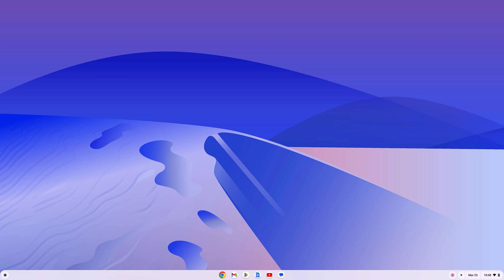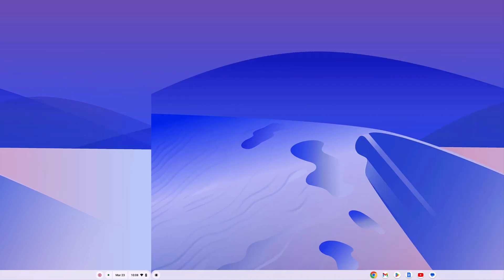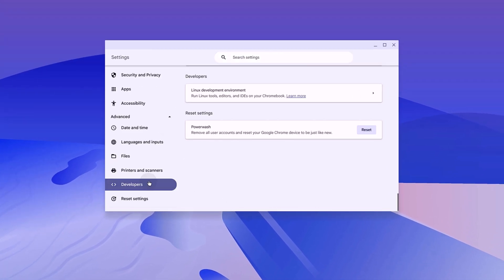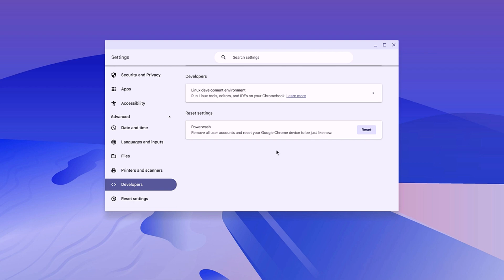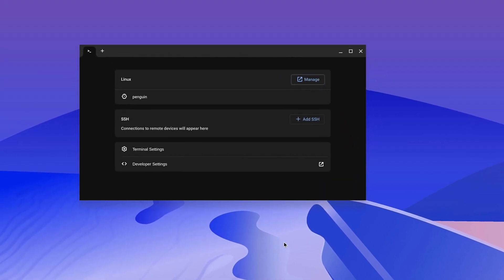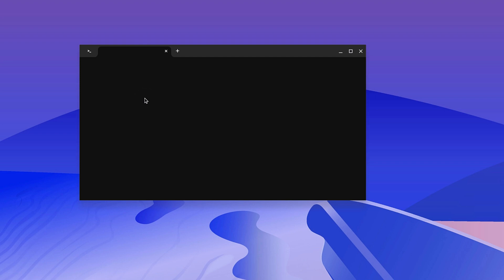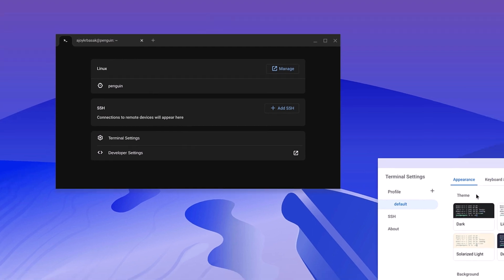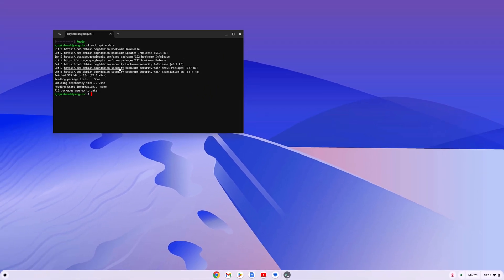How to Open Linux Terminal on Chromebook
Here in this video, we will learn how to open the Linux Terminal on a Chromebook. If you want to open and use the Linux Terminal on your Chromebook, you have to install the Linux Development Environment on your Chromebook. After that, you will be able to open the Linux Terminal on a Chromebook.